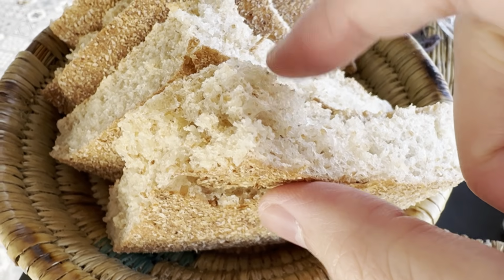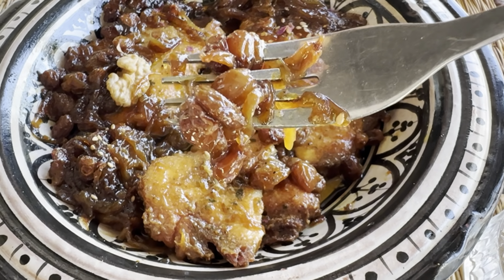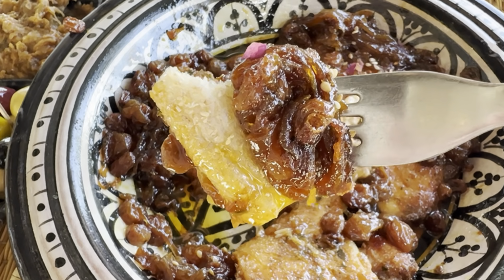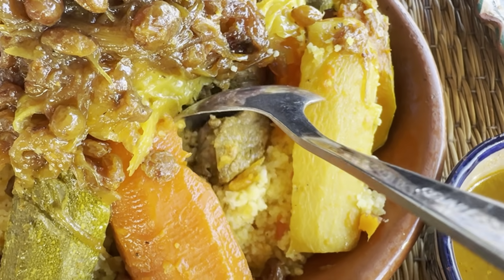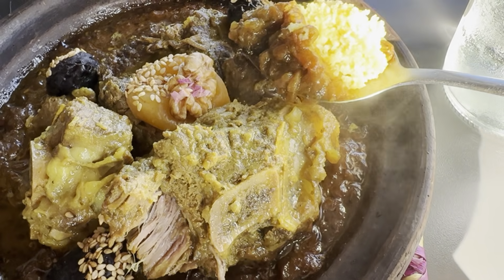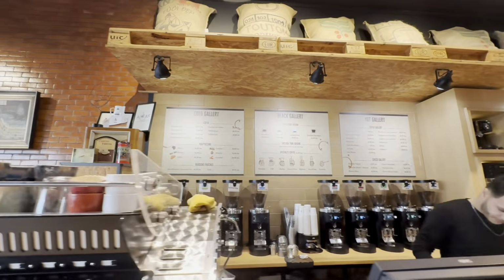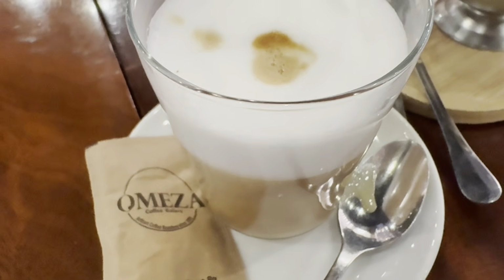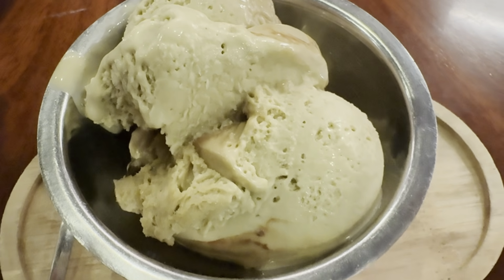I Tried a 1,000 Year Old SECRET Berber Recipe in Tangier! (POV, Morocco)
Morocco is rich in food culture
Not only does it have heavy grill
There's also lots of stew and steam food
That will shock your taste bud

Join J, an entrepreneur, as he travels the globe for work and adventure!
From vibrant city streets to hidden gems, J always carves out time to discover the best food, stunning views, and lively vibes.
With a strict no-AI rule in the filmmaking, every moment is captured with authentic, human-crafted creativity.
Follow along for a blend of travel, culture, and inspiration from every corner of the world!